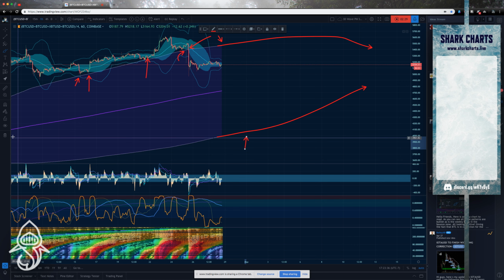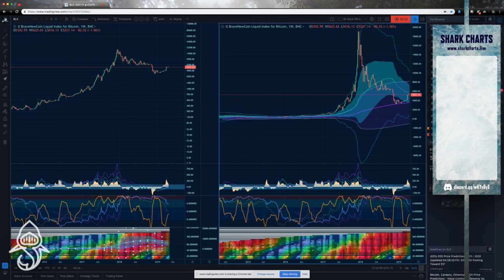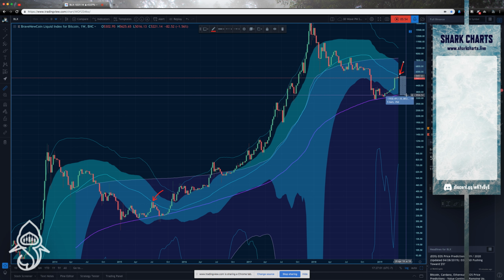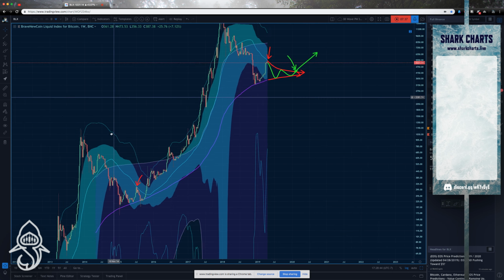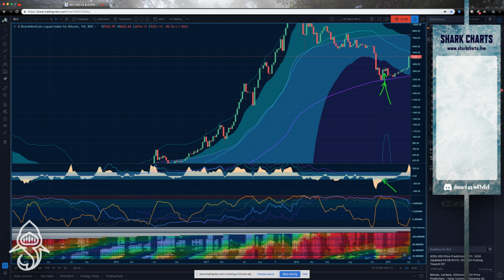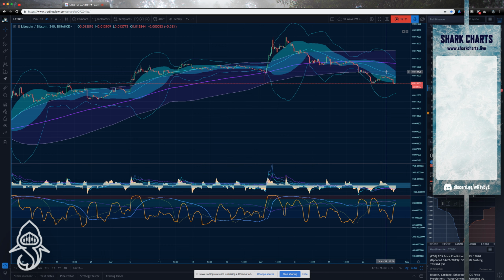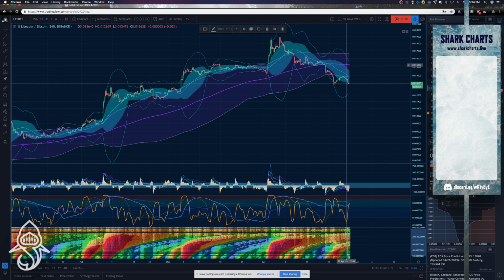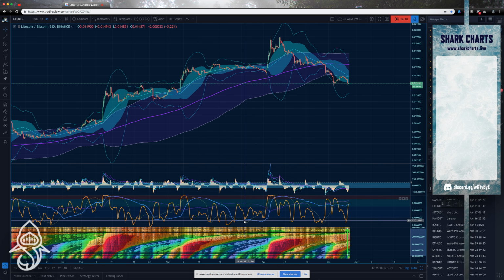Bitcoin will crash to 3,750 dollars. Save this.